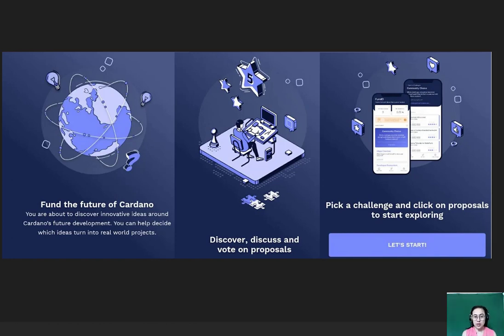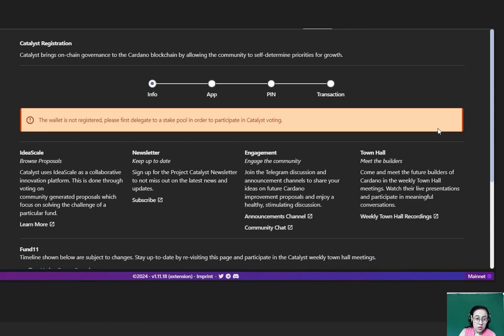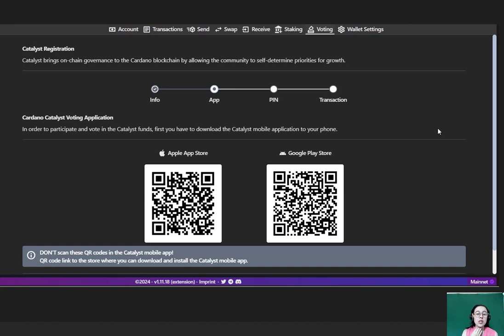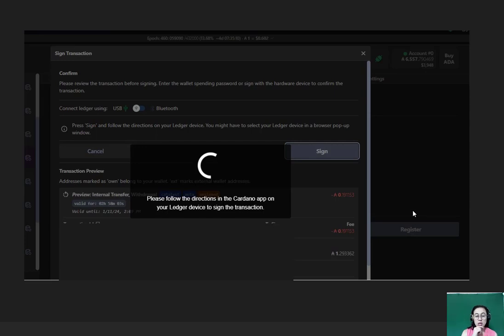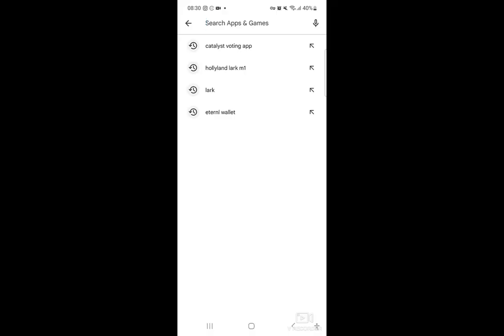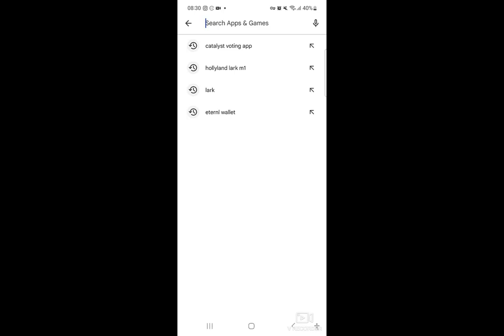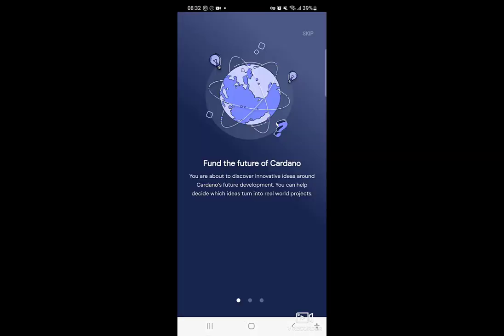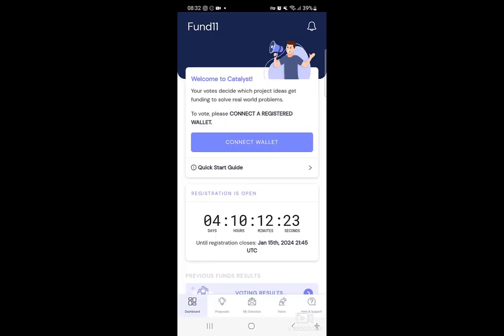Register now ends on 15th of Jan - tutorial how to connect your wallet Eternl with the voting app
Legendado - Como conectar sua carteira ao aplicativo de voto do CATALYST - Fundo 11

1- To register for voting your need to transfer your adas from exchange to a Cardano wallet
2- You need to delegate your adas (Se cards in the video)
3- To vote in Catalyst you need to register - See video
4- Soon I will release a video how to vote
Maria Carmo